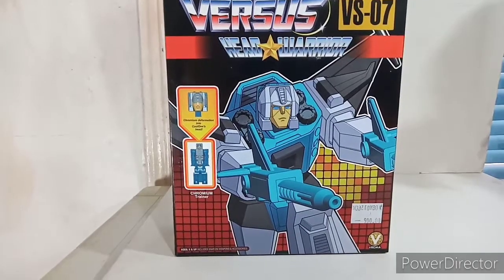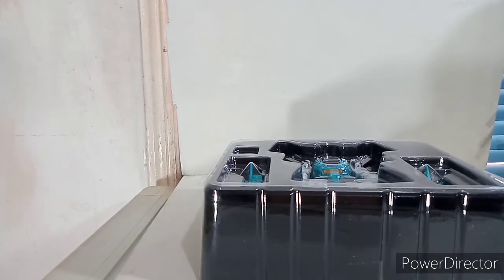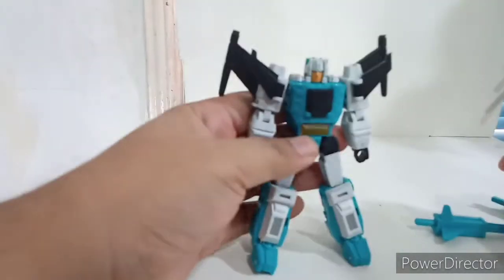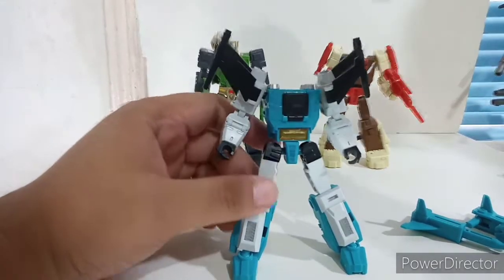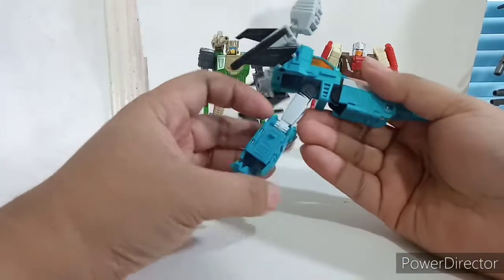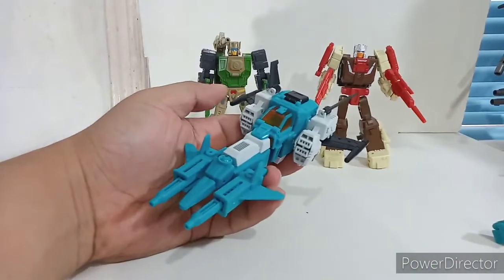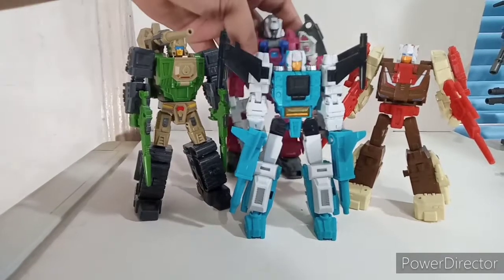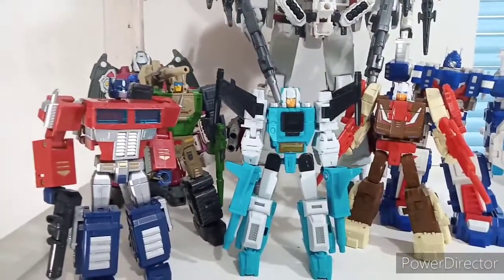MFT Vecma VS-07 KongMing a.k.a Legends class Brainstorm unboxing and review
the continuation of MFT legends class headmasters!! we now have KongMing 😂 also known as Legends class Brainstorm!! 😁